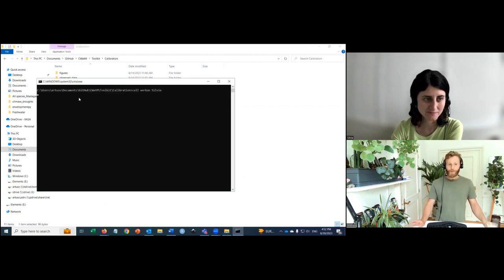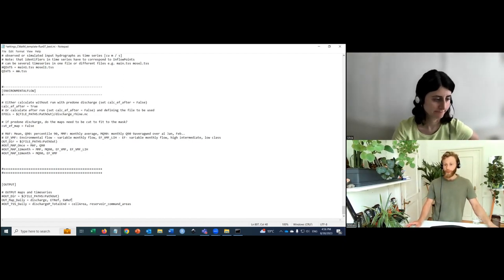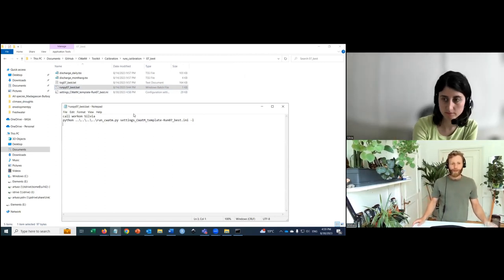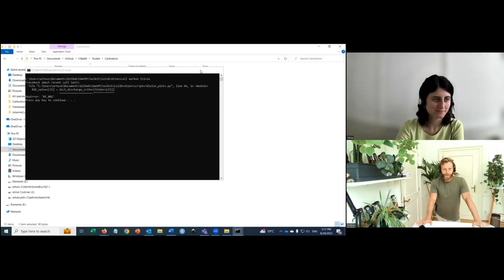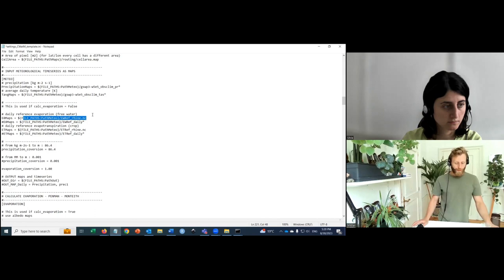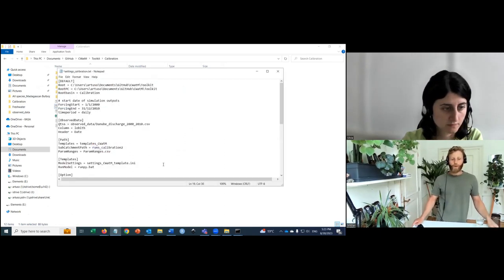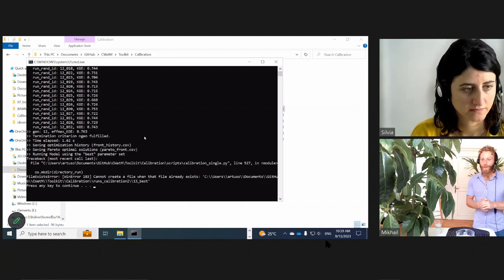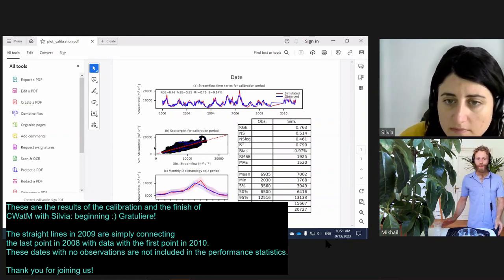Calibrating the hydrological model CWatM, part 2 (A11)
We perform a longer calibration using the best parameter set from the short calibration. In the second half, we catch up with the calibration, update Silvia's fork on GitHub.com, and run a script to generate performance statistics of the calibration.

Important change!
For calibration, in the CWatM settings template, at the top under [OPTIONS ], include the line
reportOldTss = True